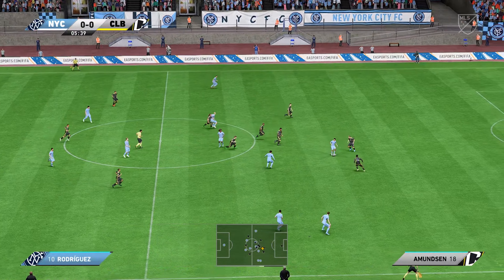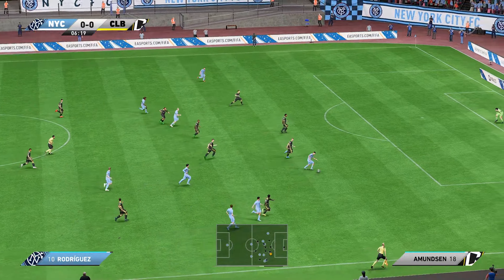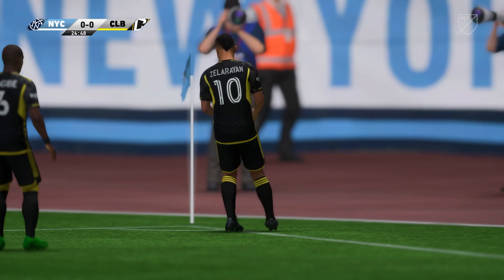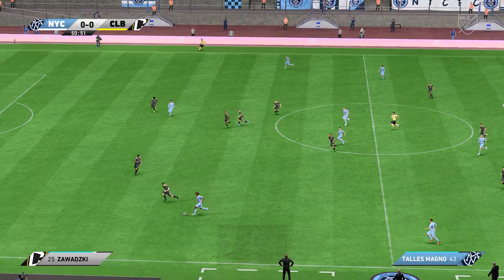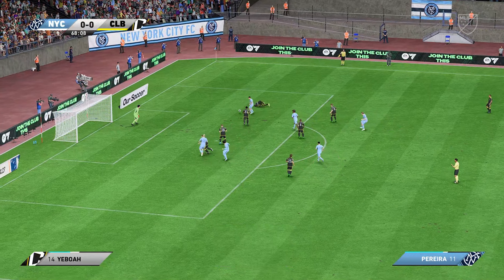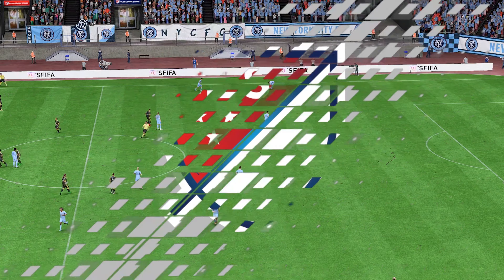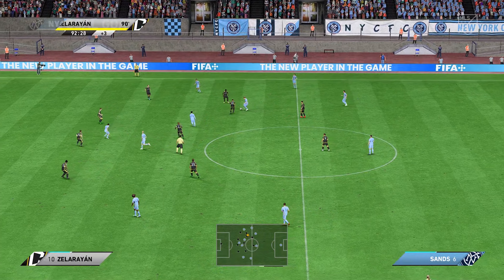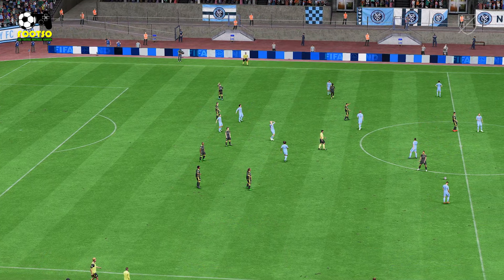New York City FC vs Columbus Crew - MLS Full Match - [4K@60FPS PC Gameplay] - FIFA 23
FIFA-23 - [4K@60FPS PC Gameplay]

FIFA 23 is a football simulation video game published by Electronic Arts. It is the 30th installment in the FIFA series that is developed by EA Sports, and the final installment under the FIFA banner, and released worldwide on 30 September 2022 for PC, Nintendo Switch, PlayStation 4, PlayStation 5, Xbox One, Xbox Series X/S and Google Stadia.[2] Players who pre-ordered the Ultimate Edition, however, received three days of early access and were able to play the game from 27 September.